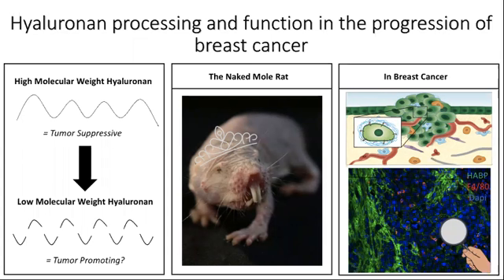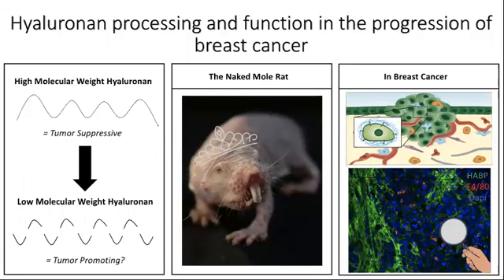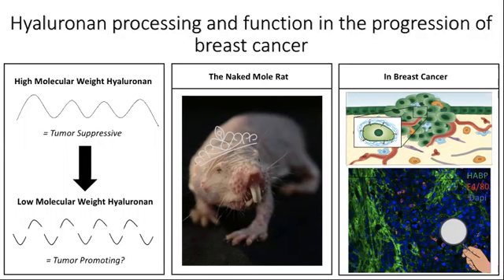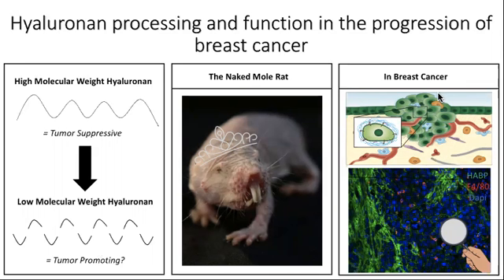3MT Patrice Witschen